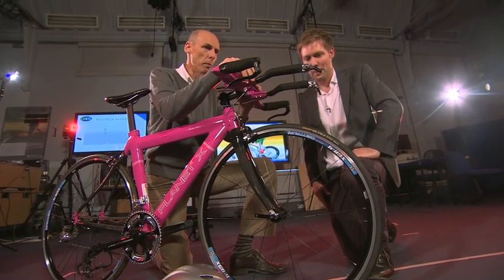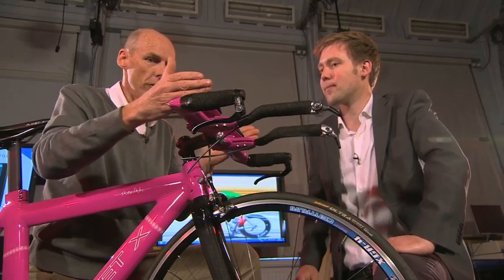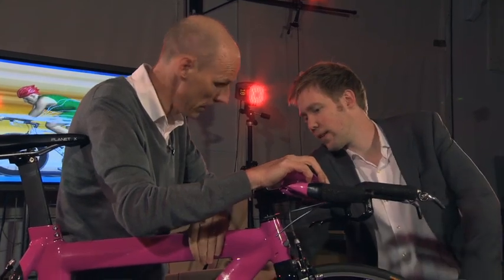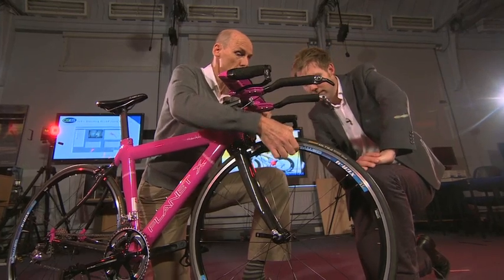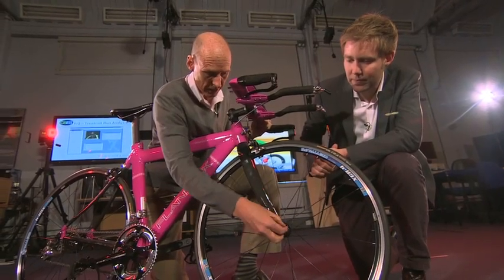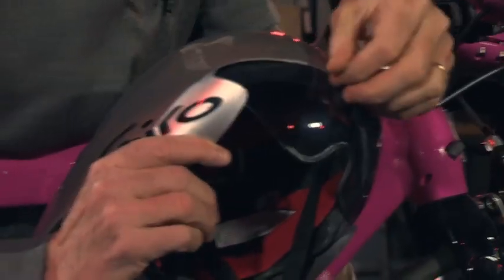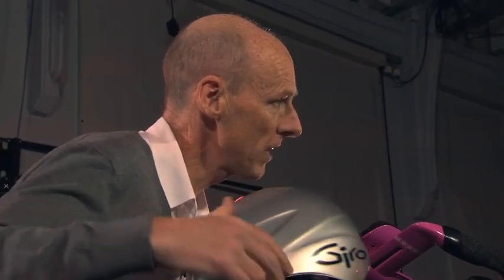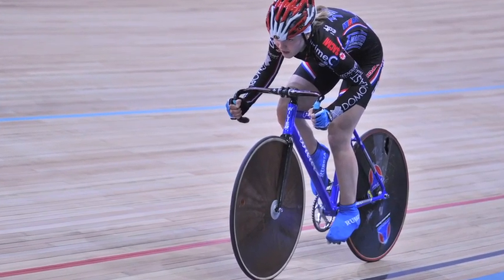The physics of cycling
Part of our video series on the science and technology of professional sport. Visit physicsworld.com for more videos, webinars and podcasts.